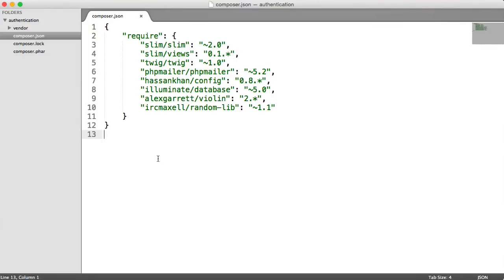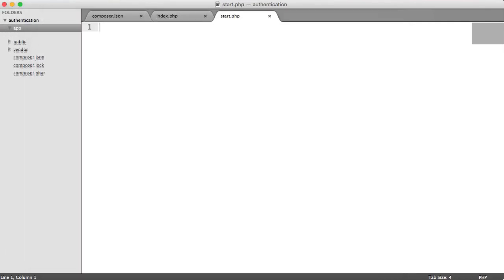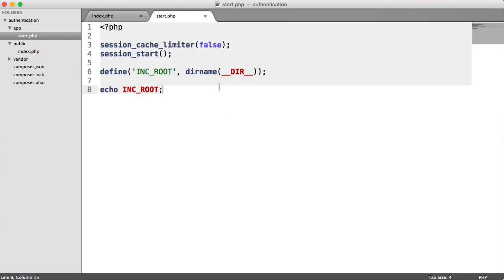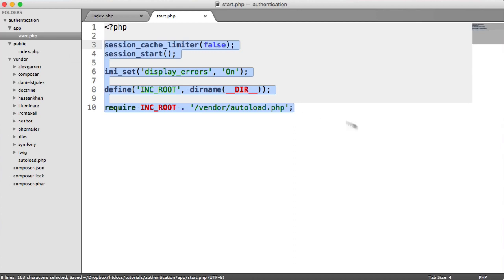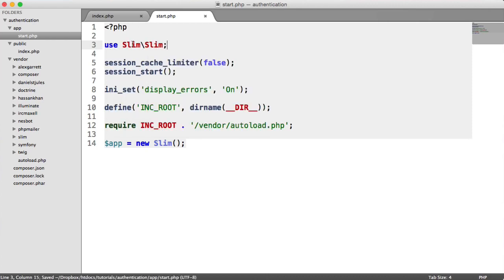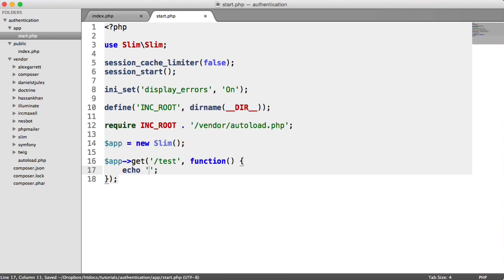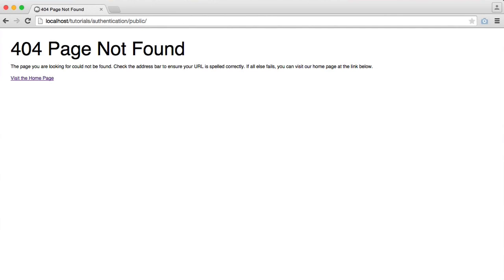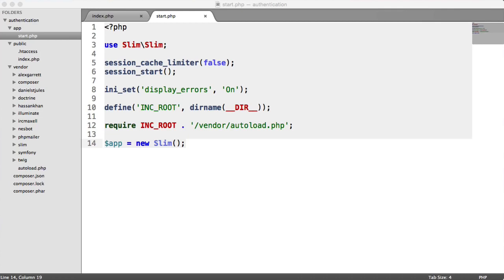PHP Authentication Setting Up 3